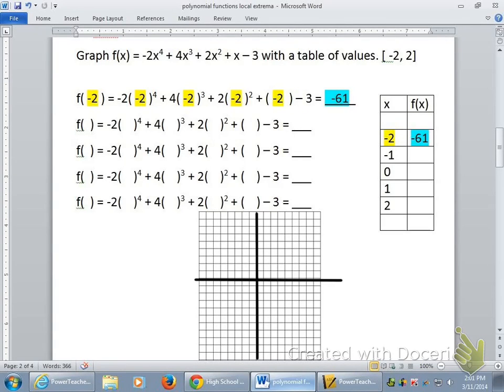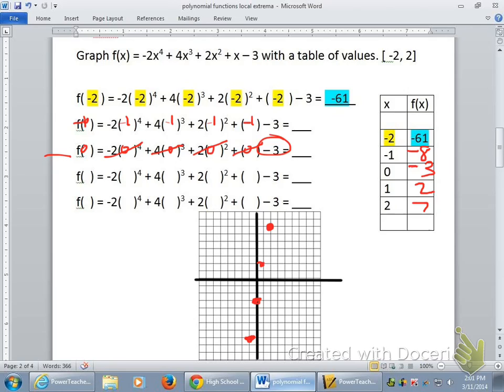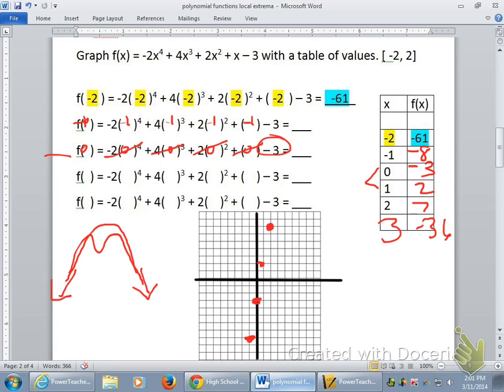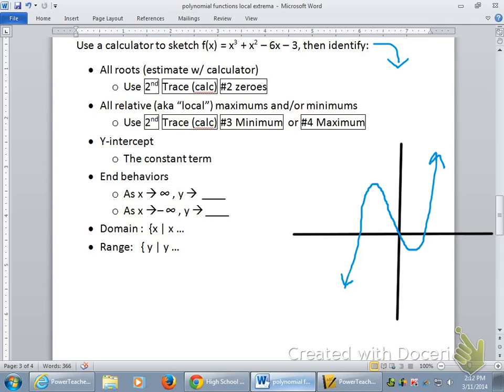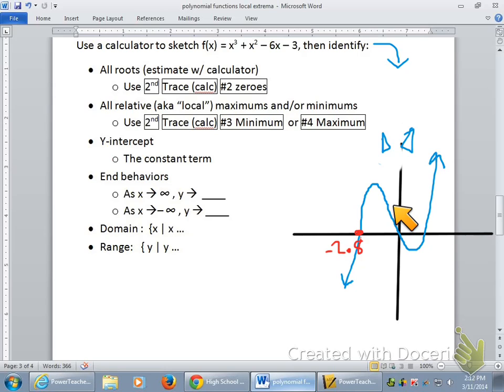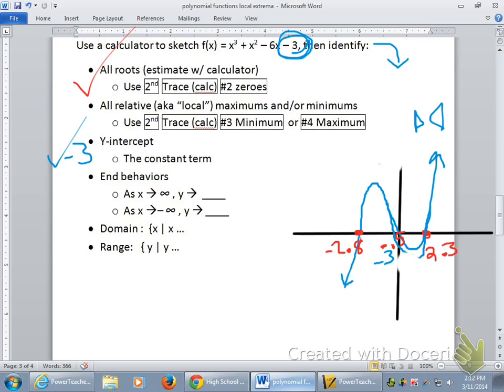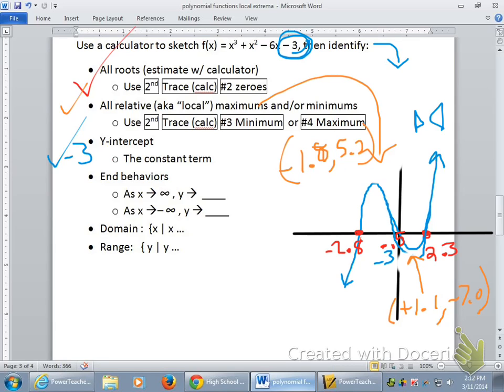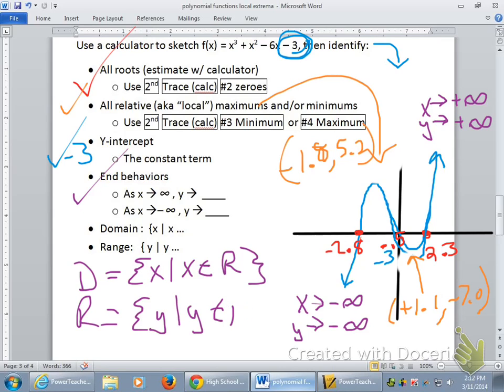3.11.14 polynomial functions graphing